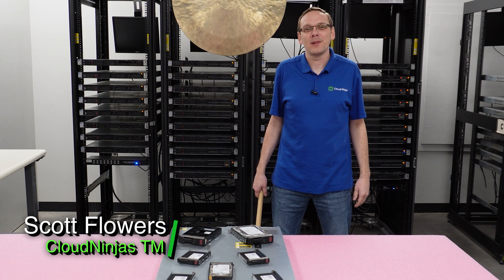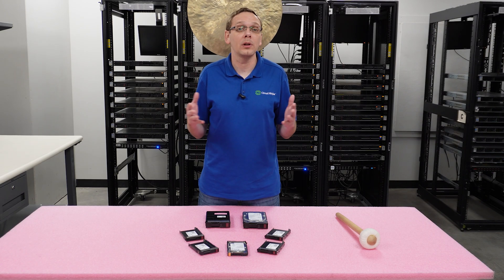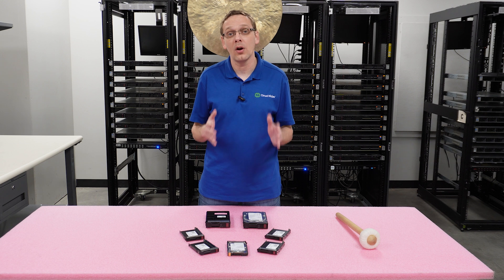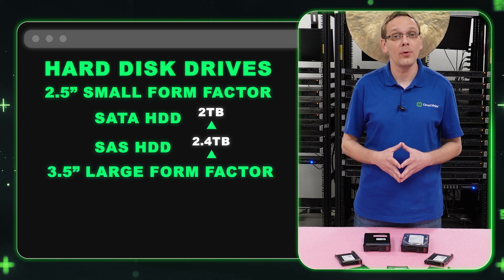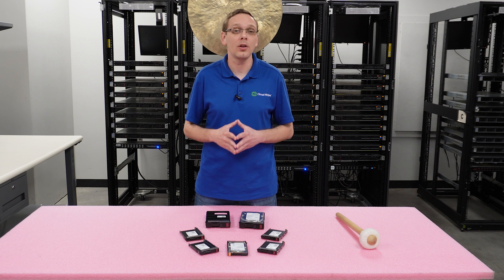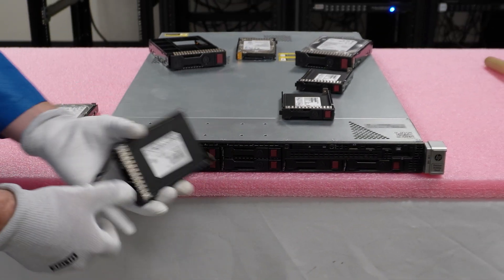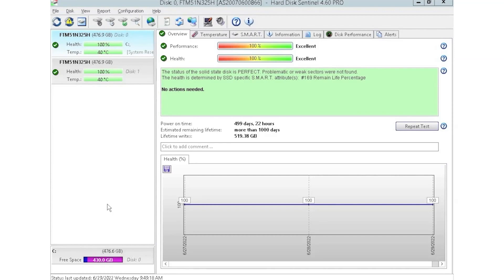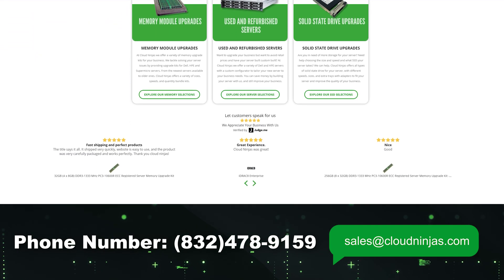HPE ProLiant DL360p Gen 8 Drive Overview | SSD Upgrades & Options | How to Test | Solid State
In this video, we'll show you how to rejuvenate your HPE ProLiant DL360p Gen 8 server by exploring its storage upgrade options. We will discuss various storage configurations, guide you through the installation process, and demonstrate how to test your drives using HD Sentinel.

The DL360p supports both HDDs and SSDs. HDDs are available in SATA and SAS formats, while SSDs come in SATA and SAS as well, with no support for NVMe drives. Regarding drive speeds, SATA HDDs operate at 7.2K RPM, while SAS HDDs can run at 7.2K, 10K, or 15K RPM. It's important to note that SAS drives with speeds above 7.2K RPM may experience wear on their ball bearings over time, so it's wise to keep a spare drive on hand. For SSDs, SATA drives offer speeds of 6 Gb/s, and SAS drives provide speeds of 12 Gb/s.

The size of the drives depends on the chassis type. The DL360p can accommodate both Large Form Factor (LFF) drives, which are 3.5 inches, and Small Form Factor (SFF) drives, which are 2.5 inches. For SFF drives, the maximum size for a SATA HDD is 2TB, and for a SAS HDD, it is 2.4TB. The maximum size for SATA SSDs in an SFF chassis is 7.68TB, while for a SAS SSD in an SFF chassis, it is 15.3TB. In an LFF chassis, the maximum size for both SATA and SAS HDDs is 20TB.

Join us as we delve into the details of upgrading your DL360p server.

Don’t miss on our Deals of The Week for a chance to purchase a server at a competitive price: